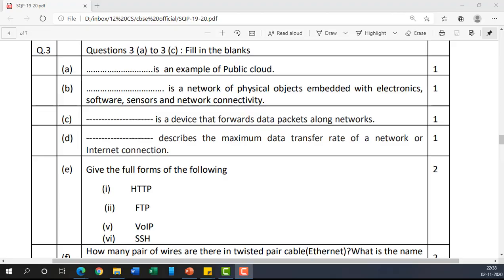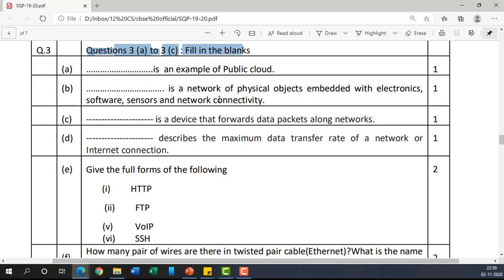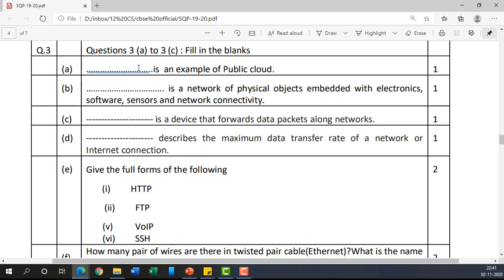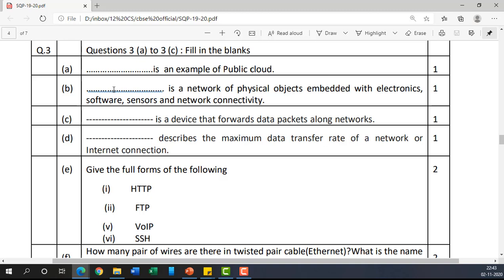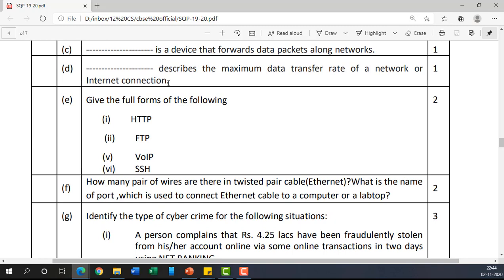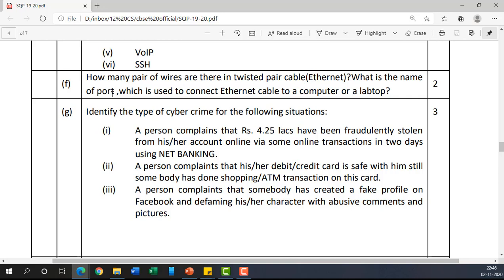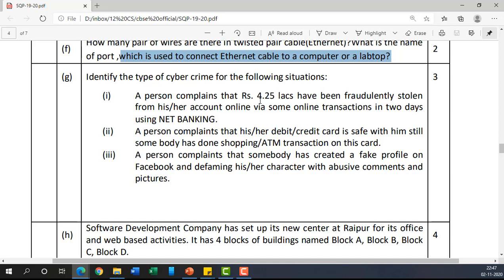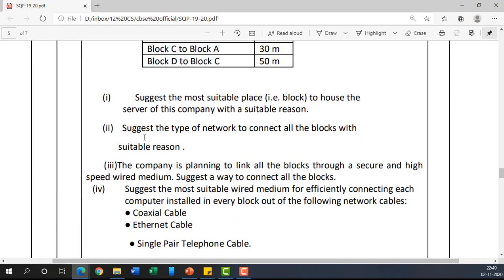Part 21 Sample QP Question from Network Concept 2019 20